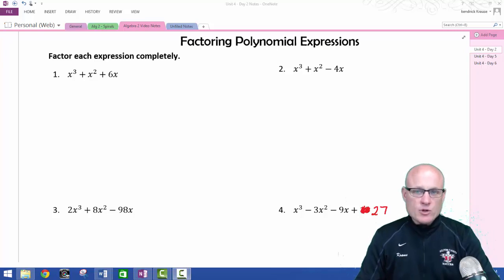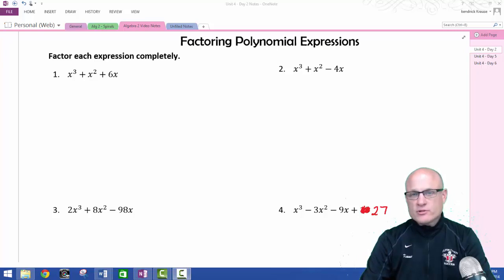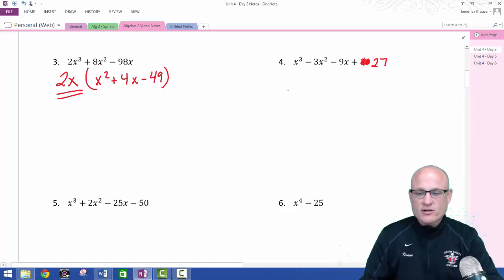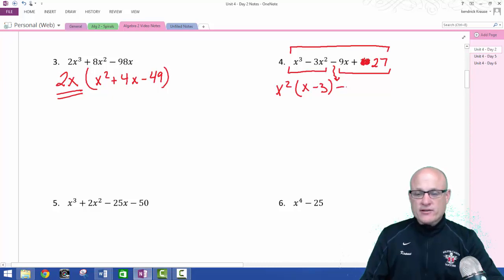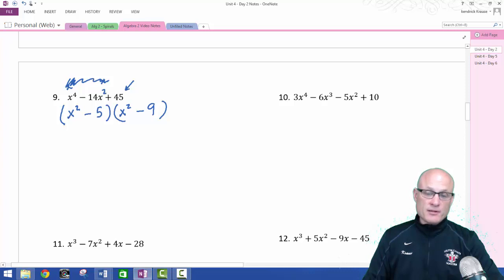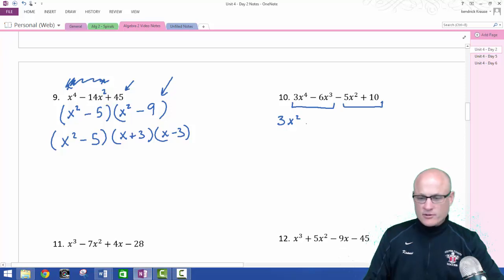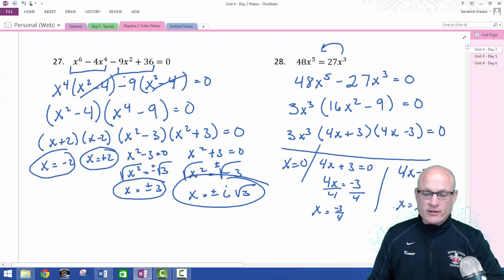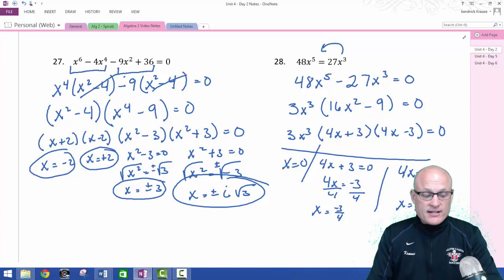Unit 4 Day 2 Factoring and Solving Quadratics Project